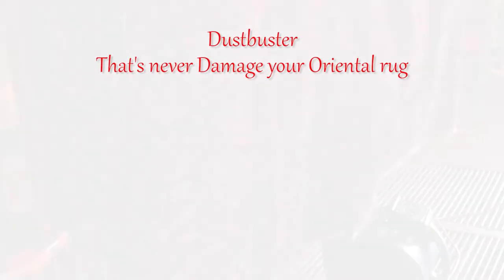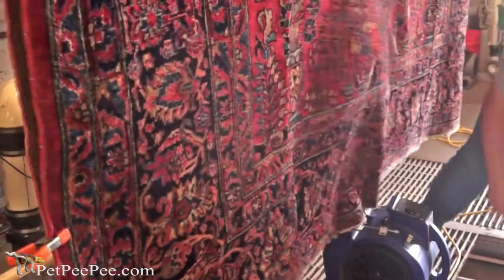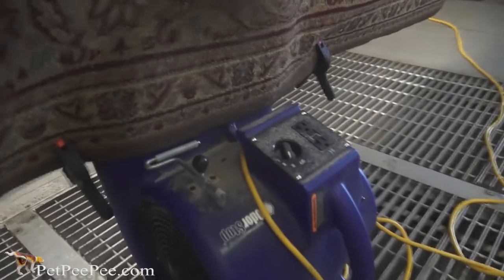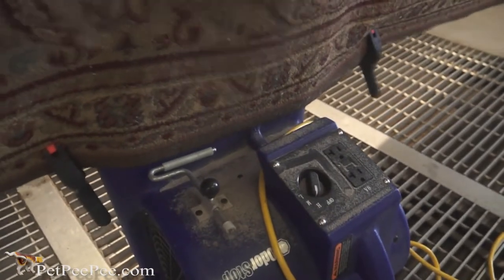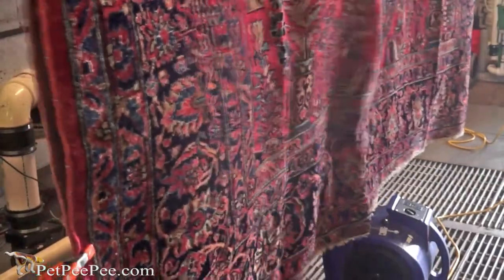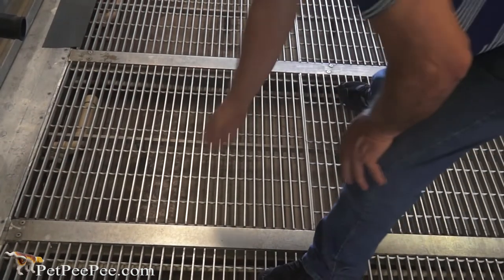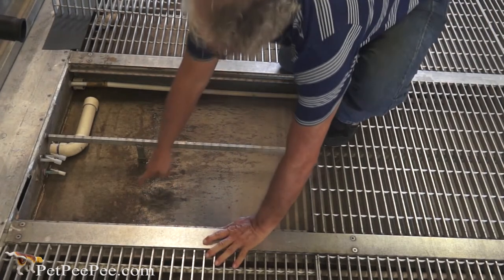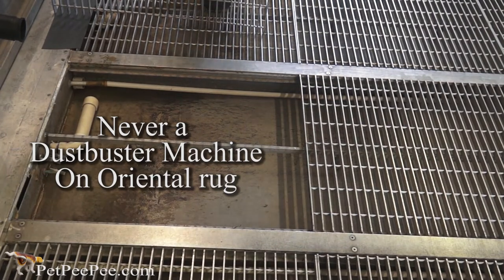Dust-buster that's never Damage your Oriental rug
Dustbuster that's never Damage your Oriental rug.

Never use a Dust-buster on an Oriental rug!
Never a Dust-buster on Oriental rug, why?

Publish on 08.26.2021 By Meir Martin, the owner of the PetPeePee company worldwide service.

The Dust-buster machine was initially designed to remove the mud, dust from the floor mat in front of home depot.

The Rubber mat design to stand the beating of the Dust-buster and the traffic.

The Dust-buster is a rotating rubber stripe that beats the mat/carpet on the back to realize all the mud and dirt out of the mat.

Oriental rug cleaning service.

Suddenly A rug cleaner adopts the Dust-buster machine and uses it on a Persian rug to remove the dust and debris in the rug fibers. Showing all the hair and the dust that collects from the Turkish Wool/Silk rug.

It is no wonder that the Dust-buster will remove the dust and dirt from the Persian rug, but do you know the damage the Dust-buster causes to the Oriental rug will be irreversible???

The beating of the rug and especially the antique carpet will cut the rug foundation and crack the wool/silk yarn.

Asking the owner of Oriental rug store after Purchasing a high-quality Oriental rug, how should we care for the oriental rug? Answer: Vacuum the Oriental carpet/rug without the spinning brush.

But when the time comes and we send the Oriental rug to be clean: the Oriental rug cleaner Dust the Oriental rug using the Dust-buster and shampooing the Persian carpet using a scrubber. Ask yourself what happened to his advice vacuum without the spinning brush???

When the time comes to clean, Shampoo, or remove the Urine odor from a Persian Oriental carpet, asking the rug cleaner questions:

A. How do you clean the Oriental rug,
B. Are you using Enzymes, and how do you remove all the soap from inside the oriental rug.
C. Do you use a Dust-buster.
D. Do you use a Scrubber on the wool/Silk Oriental rug?
E.  And the final question, can I watch the video how do you clean the oriental rug.

Ask questions will save you money and aggravation, Guarantee.
The PetPeePee® company.
We don’t have a Scrubber, Dust-buster, Enzymes, centrifuge machine, or submerging bath in our warehouse.
All of these machines belong to the carpet cleaning industry!

PetPeePee company built the Vacuum floor machine " The XpetPee Machine" and invented the organic odor-free Dead Sea cleaner.
We use this technology To remove the urine odor from the Oriental rug contracted by natural dye and wave using Silk and wool to deliver the best quality rug.

The PetPeePee company knows how to clean on Oriental rug; the reviews posted on Google prove it.

PetPeePee company Nationwide service specializes in Cleaning and Removing the dog cat urine odor from Oriental rug or Drapery.
Using the Natural Chemicals-free Dead Sea Cleaner And the XpetPee machine, the
 WASH the oriental rug THROUGH.
we provide a 100% guarantee in writing urine odor removal completely without masking or using the deodorizer or enzyme.